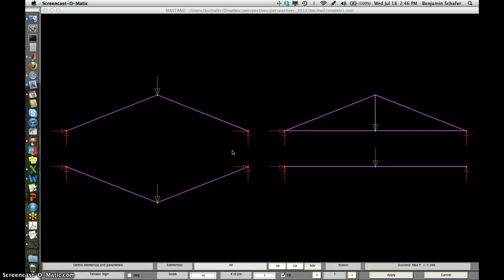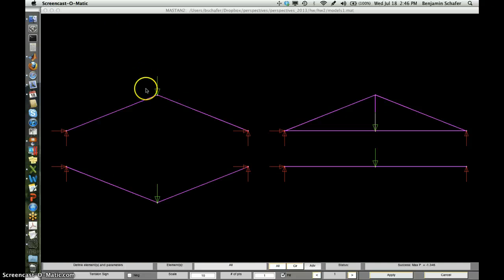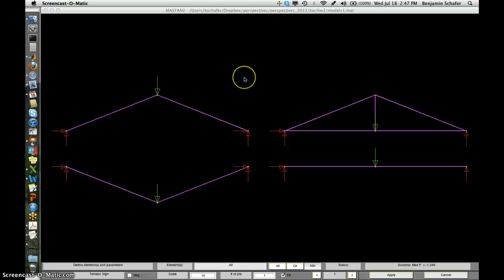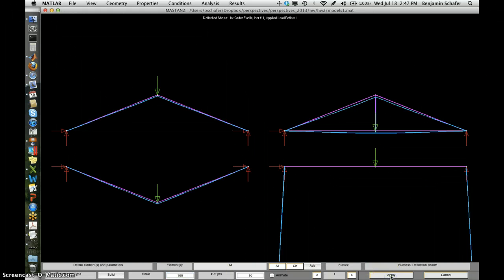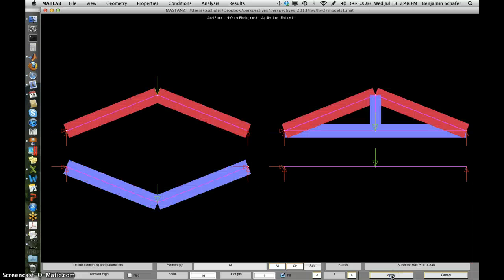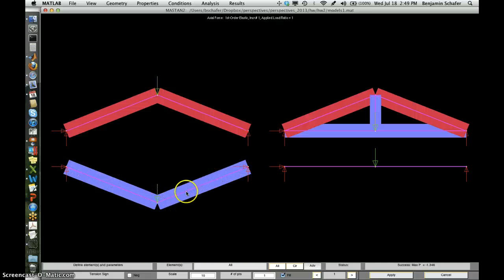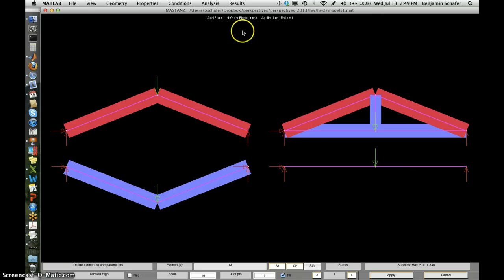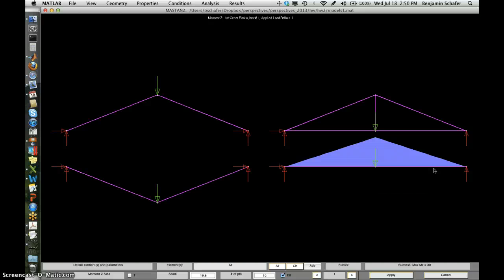Internal Forces in Simple Structures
Video of MASTAN2 axial force diagrams and discussion for four simple structures: arch, cable, truss, and beam. Utilized in the course Perspectives on the Evolution of Structures